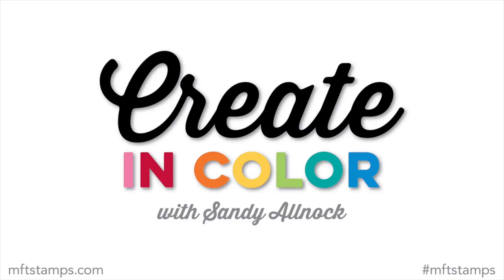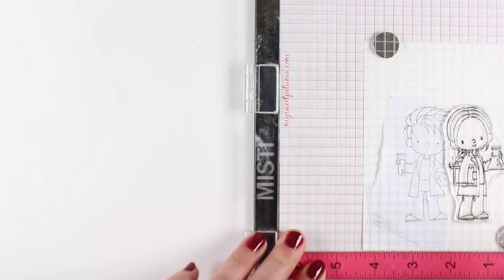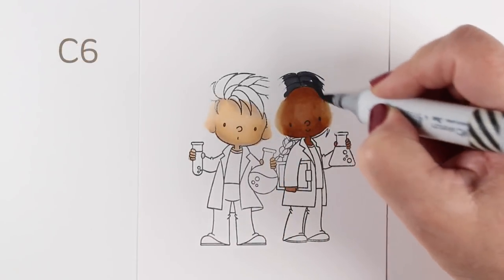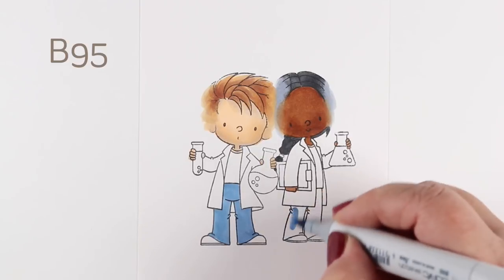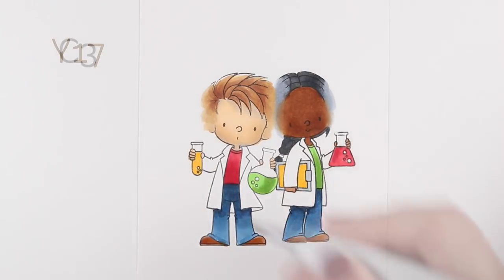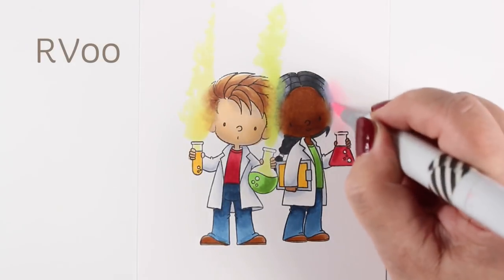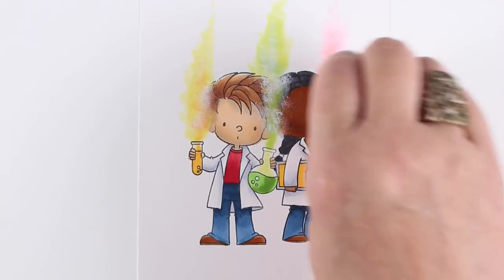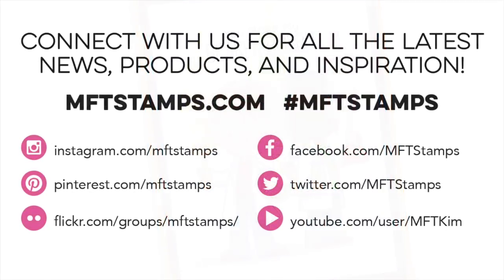Create in Color with Sandy Allnock | Copic Coloring a Chemical Reaction